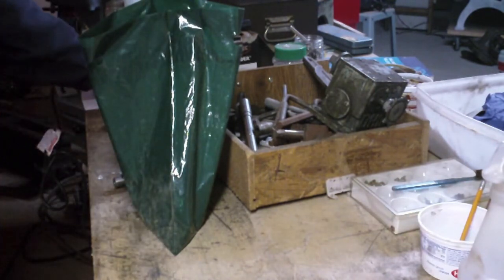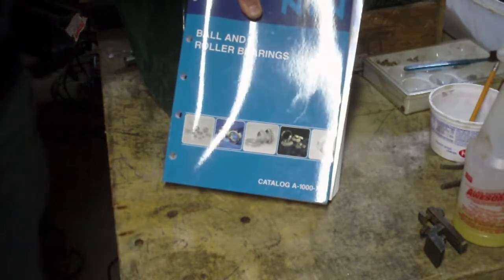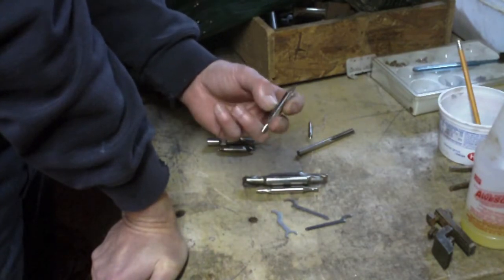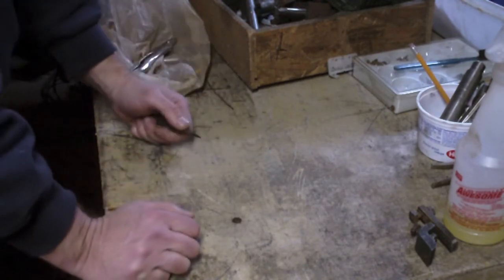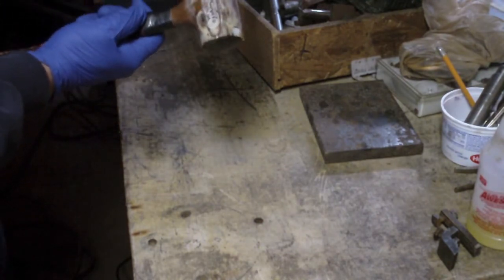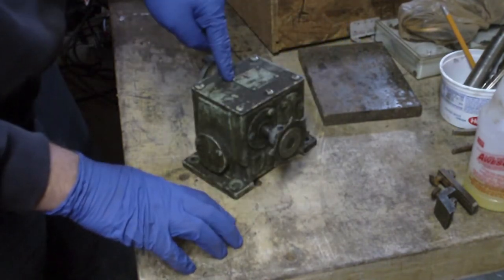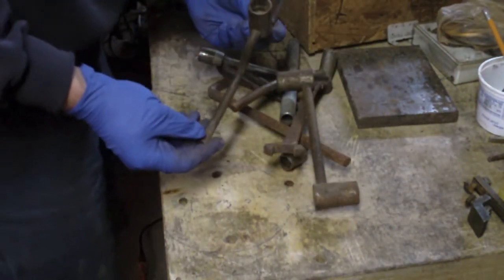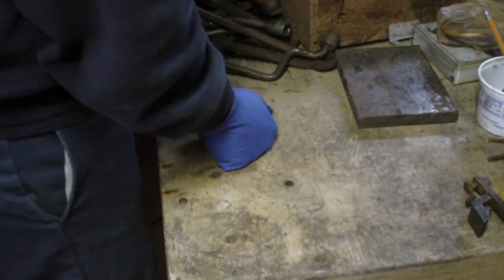Saved from the scrapper #3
Another box of "stuff" I saved from going to the scrap yard, along with a couple flea market items, and odds and ends.